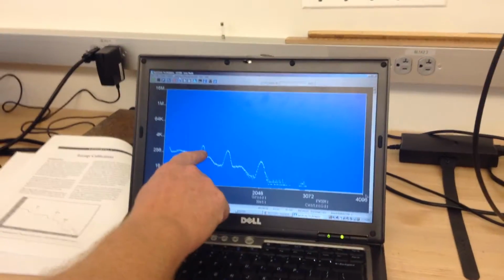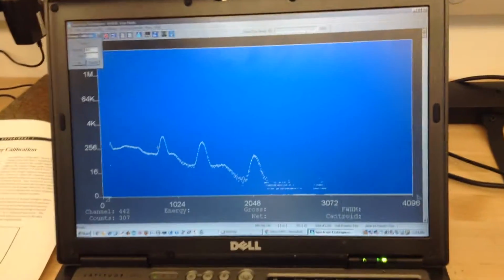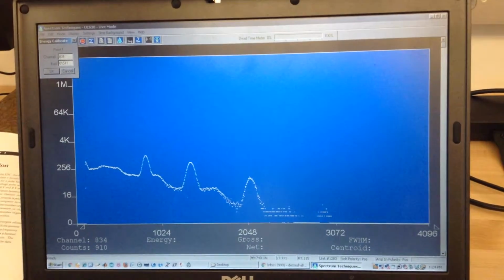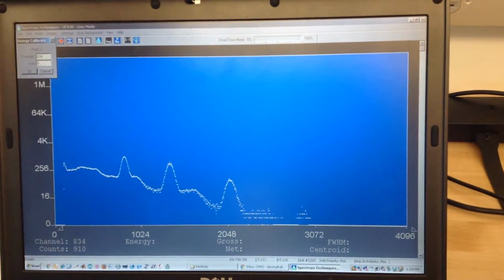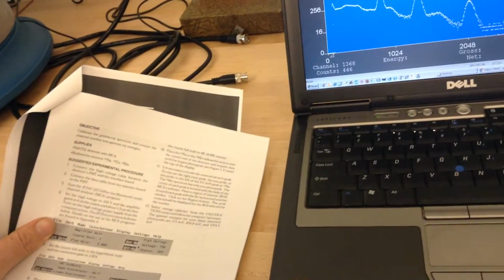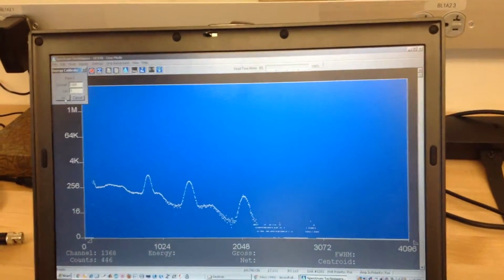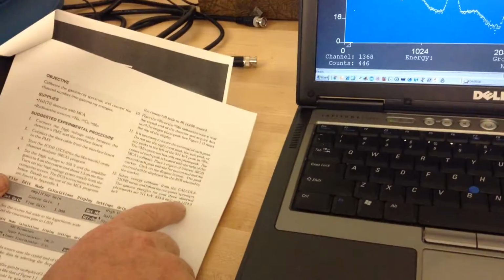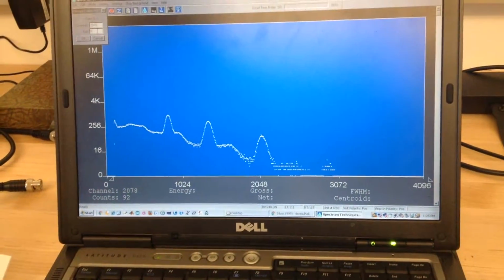Gamma Spectroscopy Calibration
Here we calibrate the gamma ray spectroscope using the data we got from Na22 and Mg54 samples.